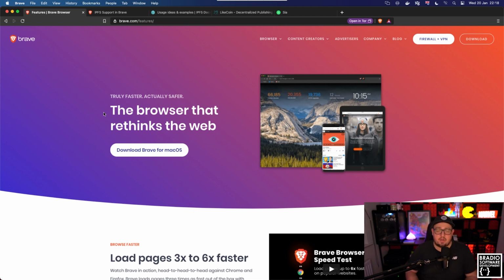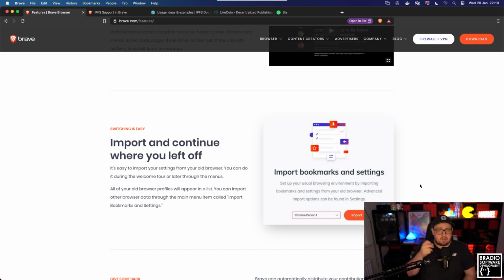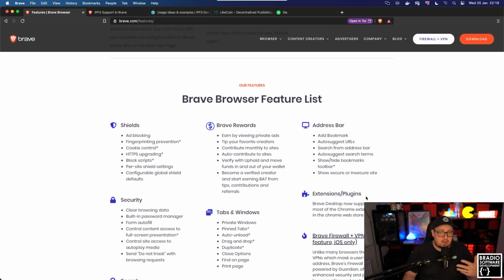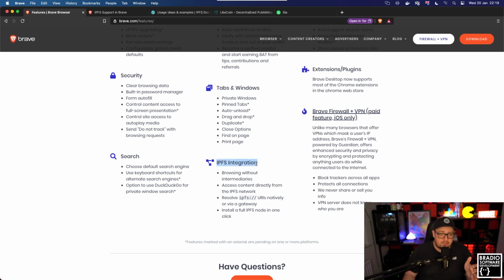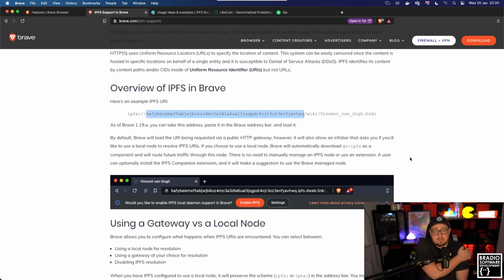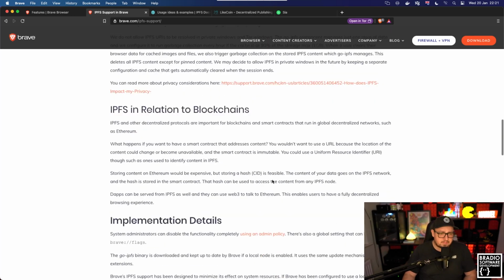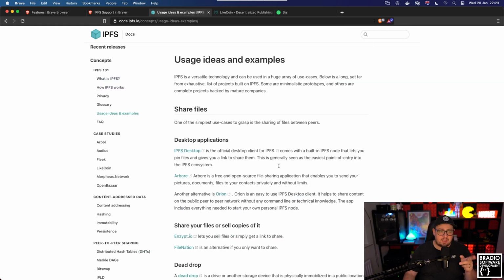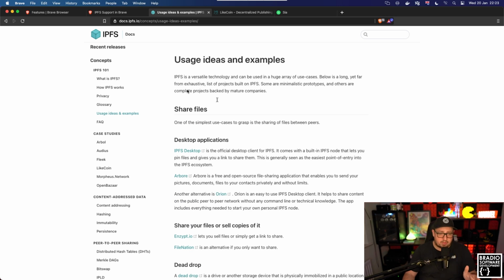Game changing IPFS support in Brave browser